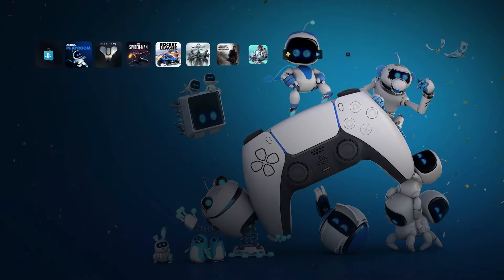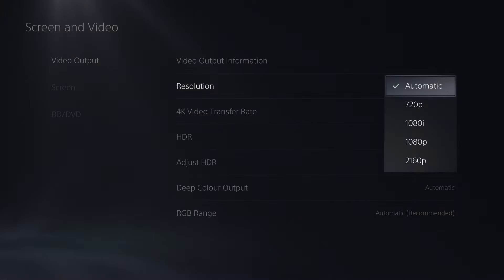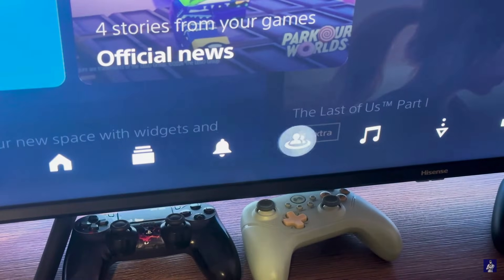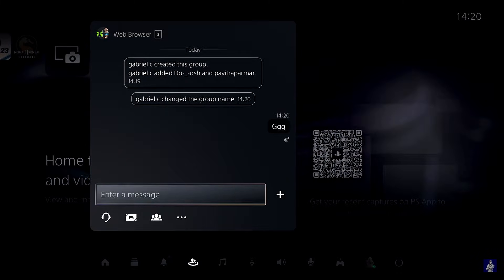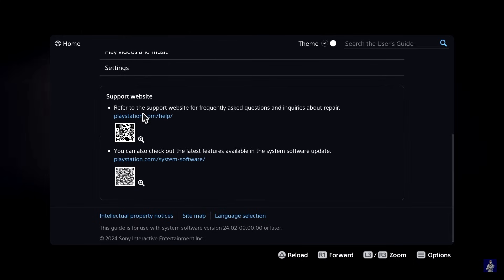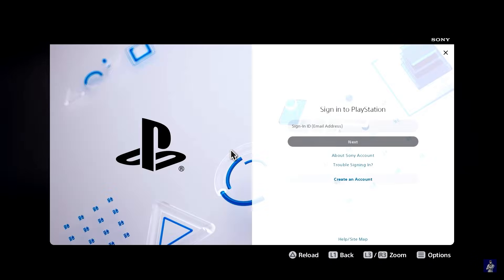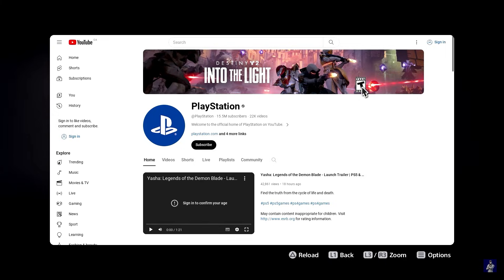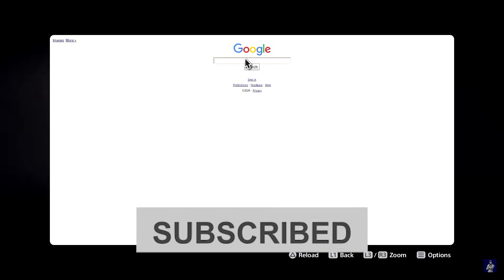Ps5 Web Browsing - 2 Easy Ways to Access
How to Access the Web Browser on PS5 – Two Easy Methods!

Are you looking for a way to browse the internet on your PS5? While the PlayStation 5 doesn’t have a native web browser, there are still ways to access it, and in this video, I’ll show you two of the easiest methods to do just that! Whether you want to watch movies, stream anime, or just browse the web, this tutorial will walk you through everything step by step.

Why Does the PS5 Not Have a Web Browser?

Sony removed the built-in web browser on the PS5, making it harder for users to access websites directly. However, there are still workarounds that let you use a hidden web browser on the PS5. Not all methods work in every region, which is why I’m covering two different techniques—so no matter where you are, at least one of them should work for you!

Method 1: Unlocking the Hidden PS5 Web Browser via YouTube

This method is one of the easiest ways to access the internet on your PS5, but it may not work for everyone depending on your region. Follow these steps:
 1. Go to Settings – From the PS5 home screen, navigate to Settings.
 2. Enable JavaScript – Go to System Web Browser and make sure JavaScript is turned on. Many websites won’t function properly without it.
 3. Enable Cookies – Scroll further down and enable cookies, as some websites require them for full functionality.
 4. Open a Gameplay Video – Press the Share button on your controller and select a recent gameplay recording. If you don’t have one, start a game and save a recording using the ‘Save Recent Gameplay’ option.
 5. Open YouTube and Link an Account – Click on Share YouTube Link Account. This will bring up an option called “Use Browser” on your PS5.
 6. Access Google – Once the Google login page appears, scroll down and select Privacy. On the privacy page, scroll to the bottom and click Google. This will open a functioning web browser.
 7. Browse the Web Freely – Now you can visit any website, including streaming sites, social media, and search engines!

Method 2: Alternative Way to Open a Web Browser on PS5

If the first method doesn’t work for you, don’t worry—there’s another way!
 1. Open Messages on your PS5.
2. Send a message to a friend (or even to yourself) containing a URL link (e.g., “
 3. Click the link within the message—this will open a web browser on your PS5.
 4. From here, you can search for websites, watch videos, and access online services just like on a regular browser.

What Can You Do with the PS5 Web Browser?

Even though the PS5’s browser is hidden, once you access it, you can:
 • Watch movies and anime on streaming sites.
 • Browse Google, Wikipedia, and other search engines.
 • Check emails, social media, and more.
 • Use cloud gaming services that run through a browser.

Common Questions

1. Can I watch YouTube on the PS5 web browser?
Yes, but it’s recommended to use the official YouTube app for better performance.

2. Does this method work on all PS5 consoles?
It depends on your region, but at least one of these methods should work.

3. Can I use the web browser for gaming?
The PS5’s hidden web browser can load web-based games, but performance may vary.

Final Thoughts

Sony may not officially support a web browser on the PS5, but with these simple tricks, you can still access the internet, stream content, and browse websites directly from your console. Try both methods and see which one works for you!